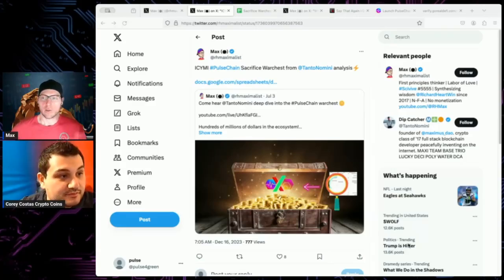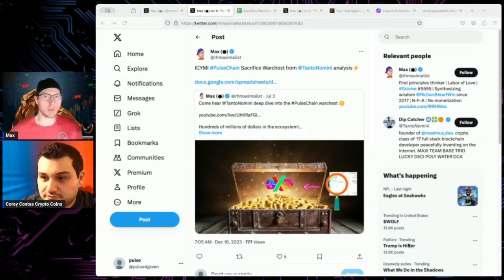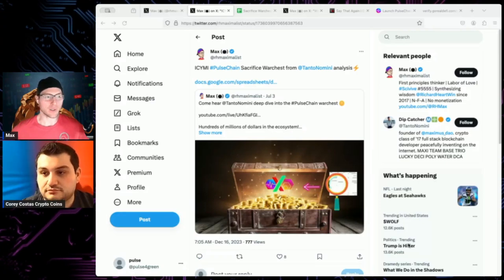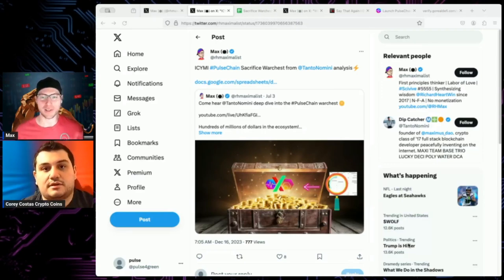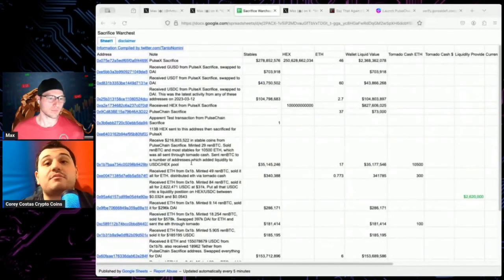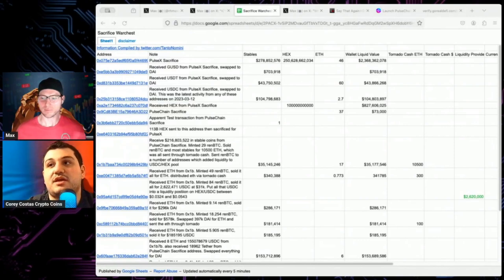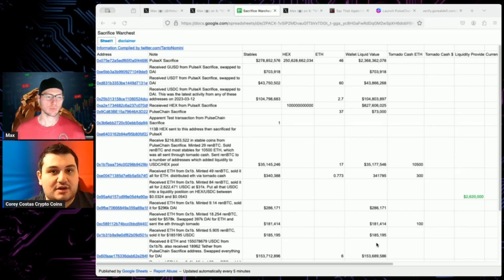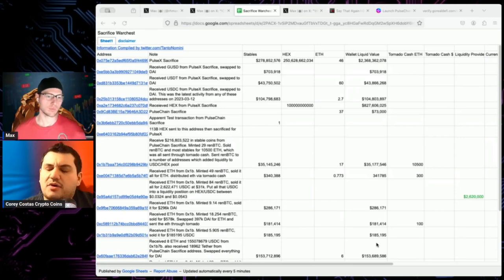What does PulseChain look like in 2024? 🚀